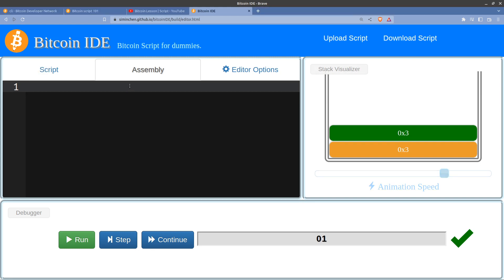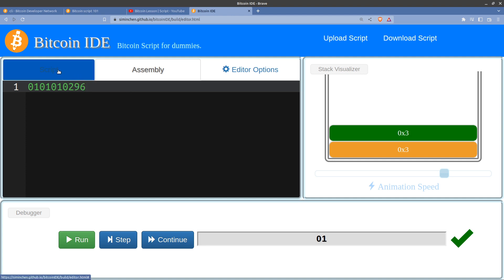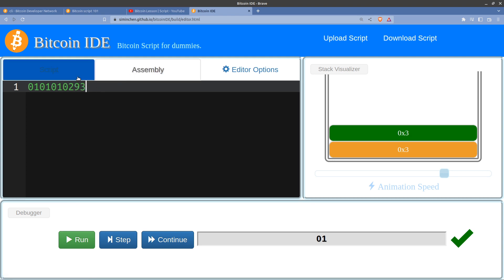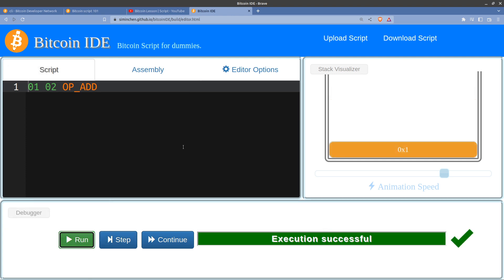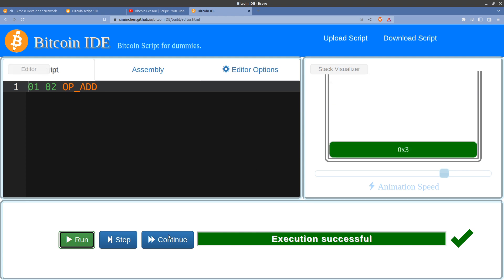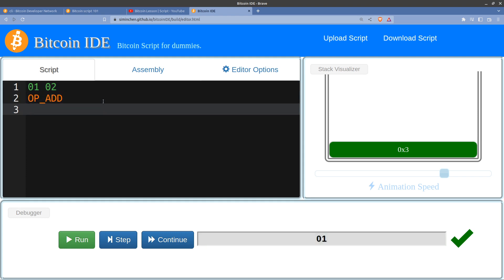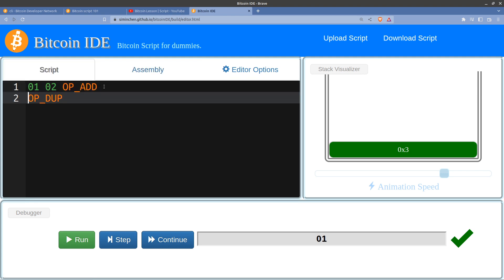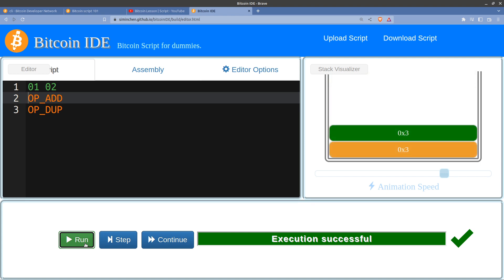Bitcoin Script Language | Assembly WTF!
A quick look at how Bitcoin Script language can be written in assembly.
"Bitcoin uses a scripting system for transactions. Forth-like, Script is simple, stack-based, and processed from left to right. It is intentionally not Turing-complete, with no loops."

So no Python involved, but if 1 viewer takes inspiration or becomes curious about the code behind Bitcoin then that's a good thing surely.
This is day 1 of learning about Opcodes and reverse Polish notation.

🌏 : Useful info about Bitcoin Script Language and the editor seen in the video:

Common OP codes :
OP_ADD
OP_RETURN
OP_EQUAL
OP_CHECKSIG
OP_CHECKMULTISIG

Another Python Word Docx video coming up very soon by the way.